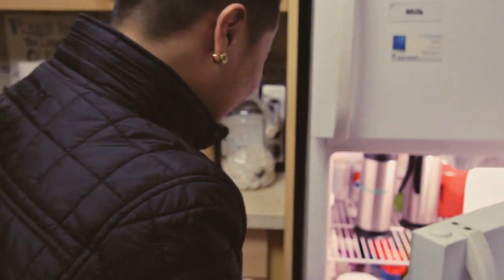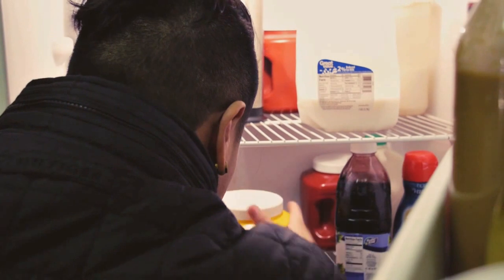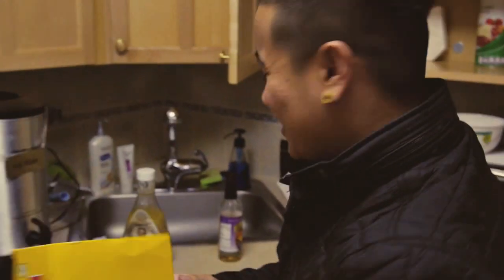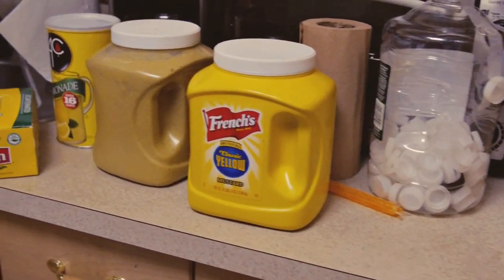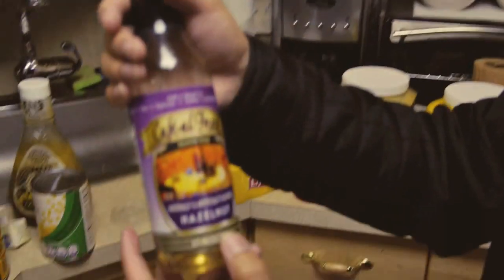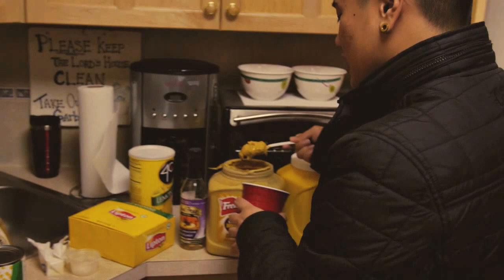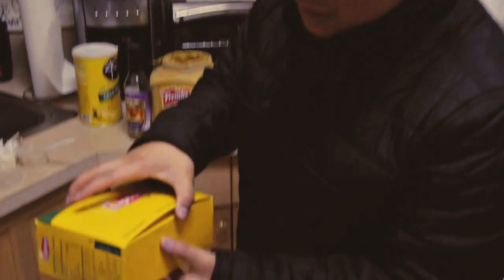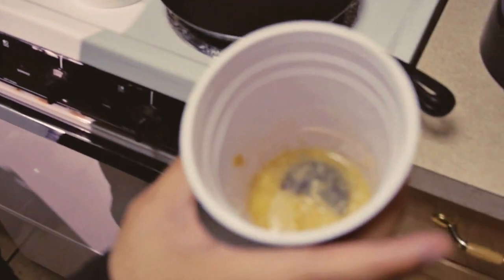Episode 2- Didon takes on the color yellow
In this episode Isko makes a delicious drink for Didon in honor of Seth Lane's favorite color.

Suggestions